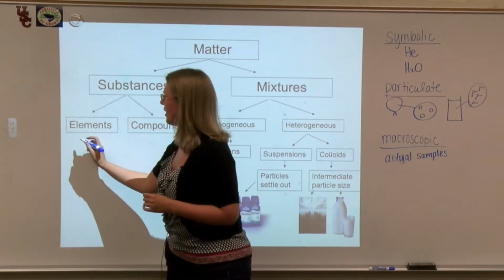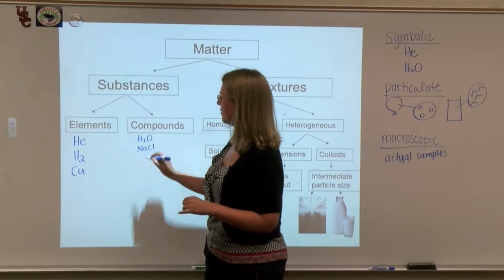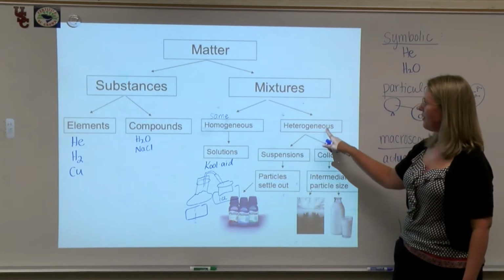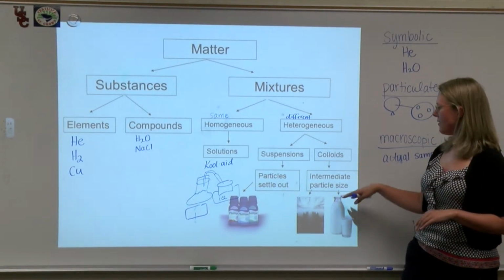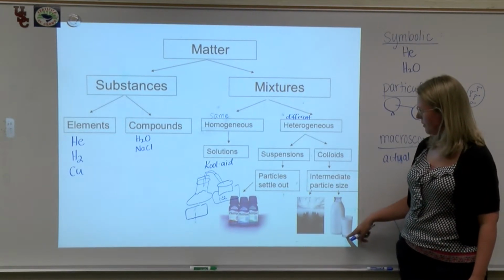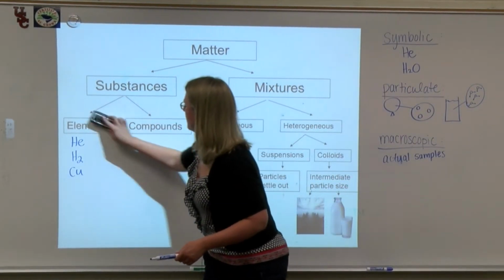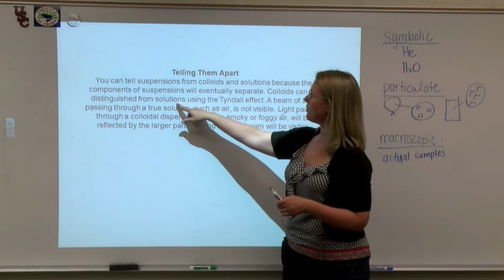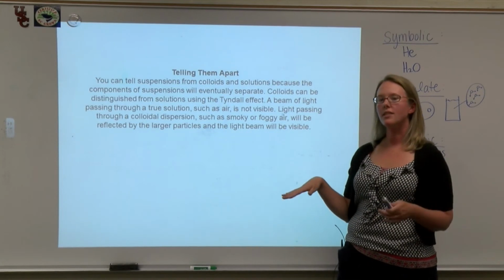Classification of Matter Conclusion